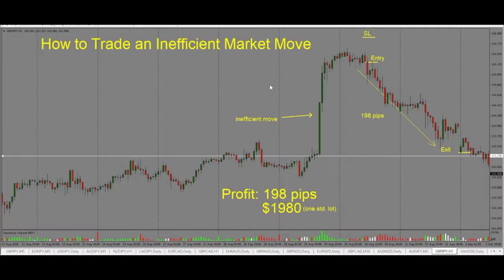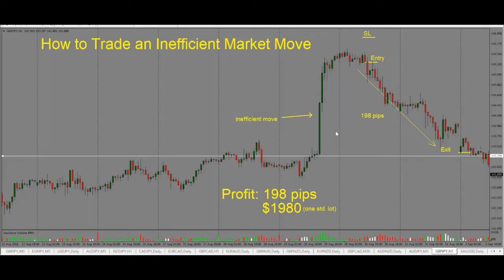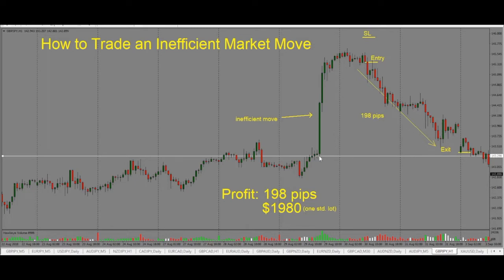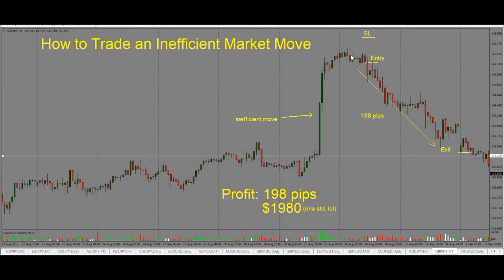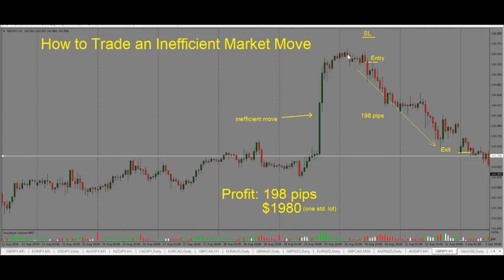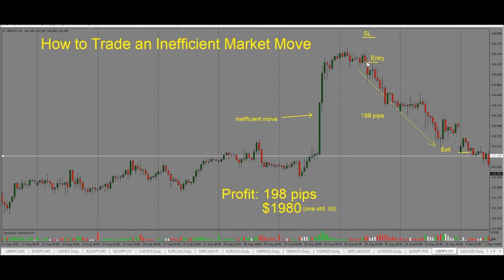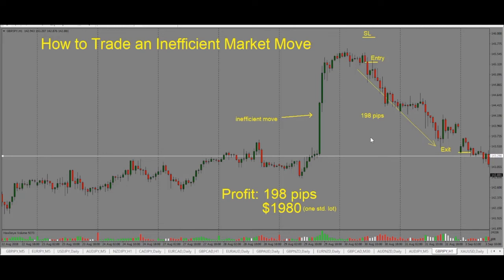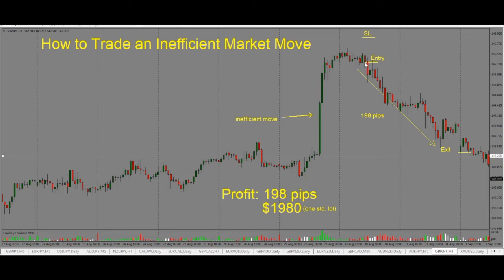Episode 234: How To Trade Inefficient Market Moves in Forex - trading strategy - best candlesticks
I know many will argue with me about whether news affects the market however, I want to show you how to trade when the market acts inefficiently.

Today, in this Episode, I will show you how to identify an inefficient market move, where to place your stop loss and how to exit the trade profitably.

Episode Highlights:

Trading (00:46)